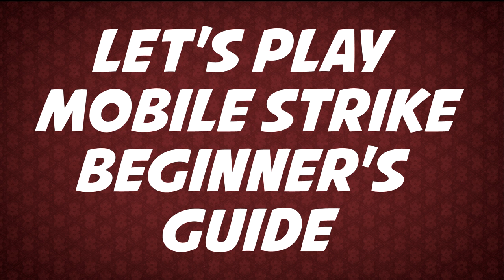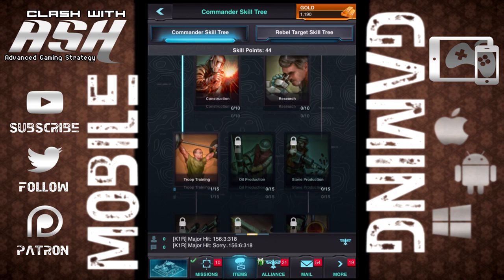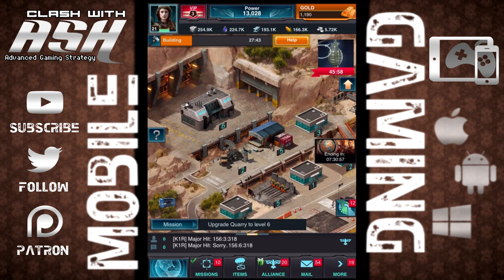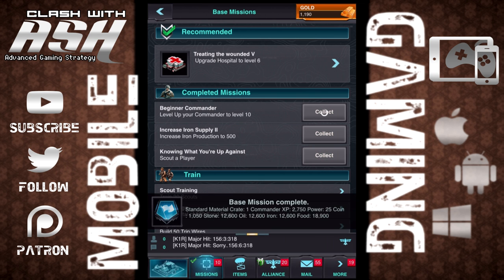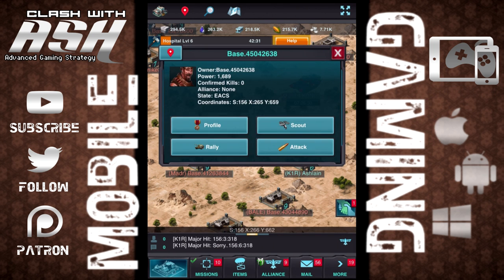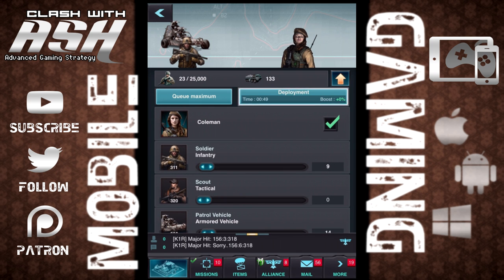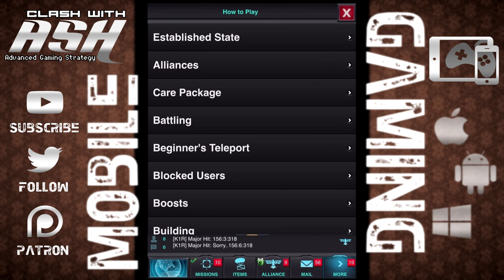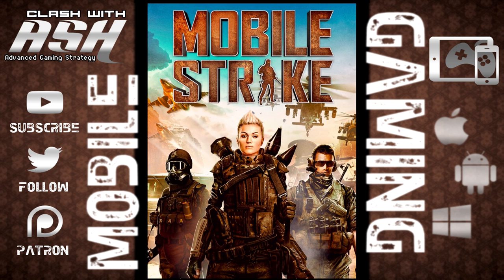LET'S PLAY MOBILE STRIKE! [BEGINNER'S GUIDE]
Hey gamers! As part of the new free form casual Friday series today we will play the popular Mobile Game Mobile Strike! We'll cover some beginner strategy and a brief walk through as well as discuss some of the mechanics to this complex strategy game. Enjoy!

- Daddy War Bucks Clan
- LundyLife of Goonies Clan
- Jo from Paradox Clan
- Shane Killingsworth
- The Slim Fool
- LashShadow
- Dimi Tragakis
- Rogue from Clanbake
- CandiBarr
- Weldon- Splintercell
- DennisTheMennis

Social Media-